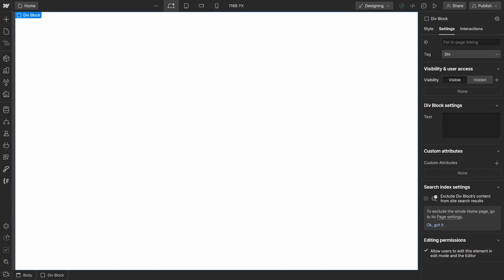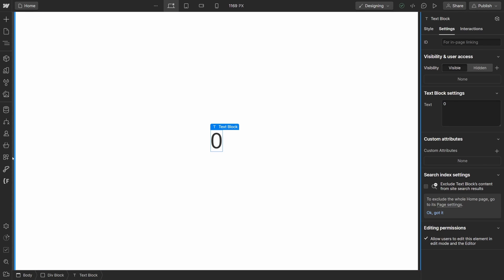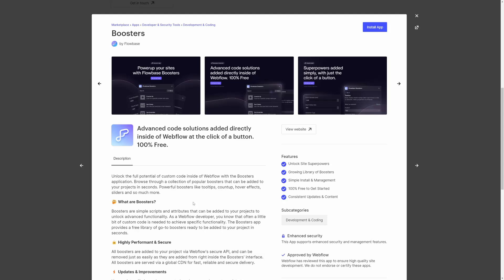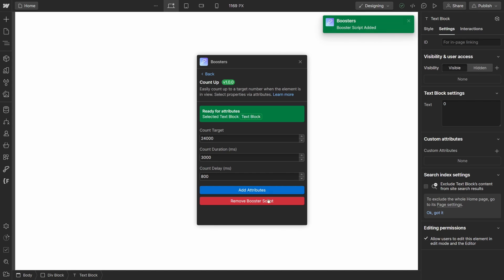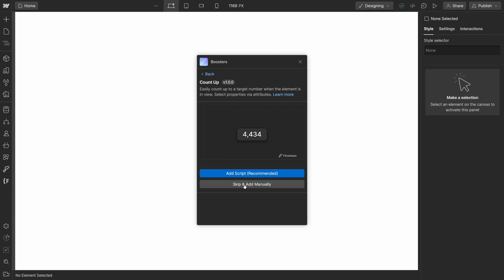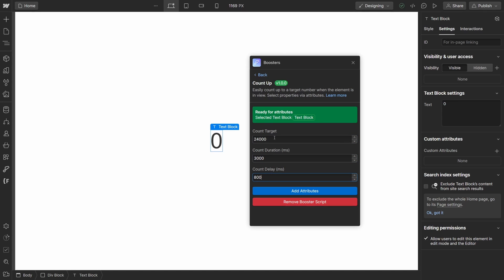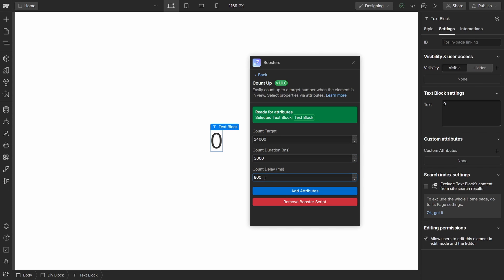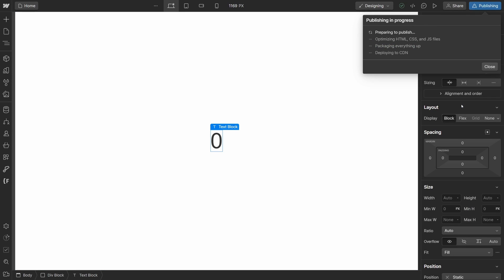How to build a countup animation in Webflow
Learn how to make your own countup animationin webflow using a simple script and attributes

Flowbase is the world's largest component library for Webflow & Figma. Discover our premium resources today!